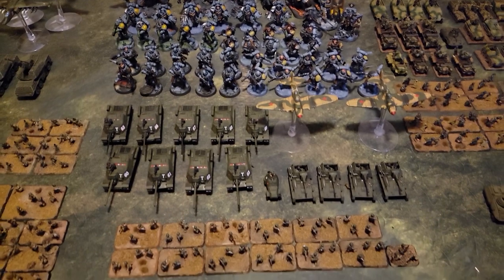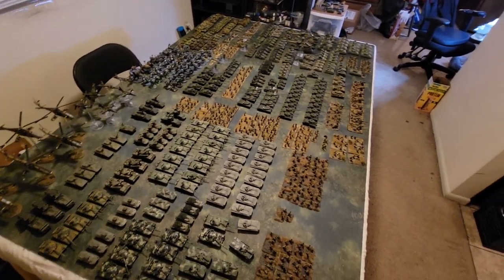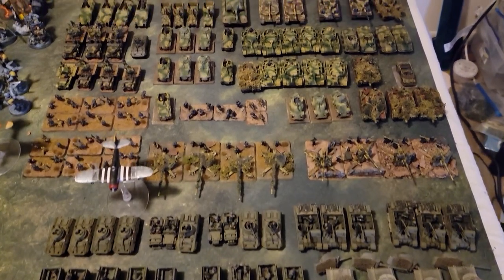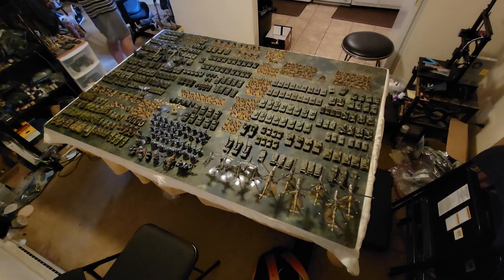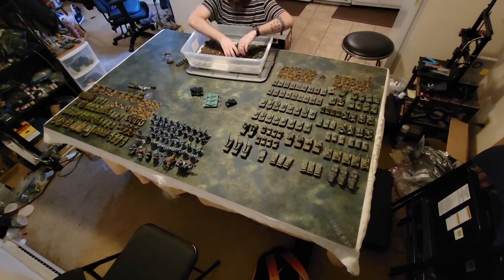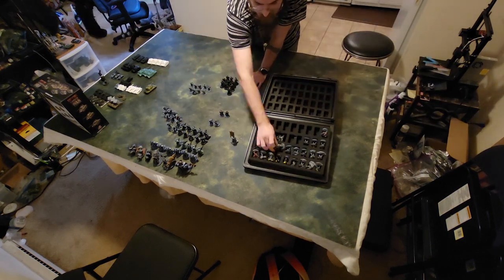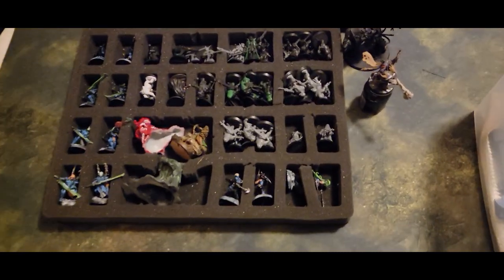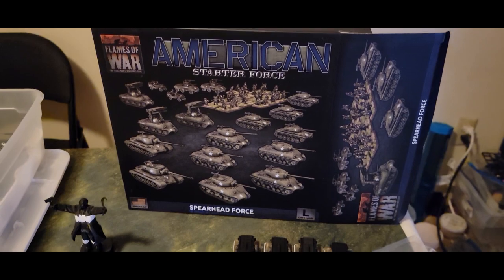A Year of Painting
Well, here it is. A year of painting. Thank you all for this!!

Cello Suite no.1 Prelude in G, BWV 1007